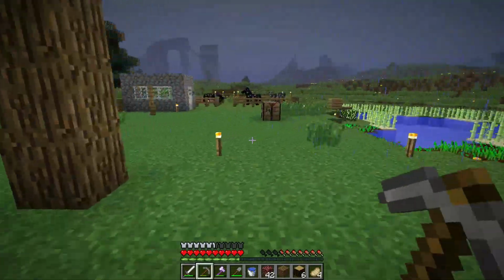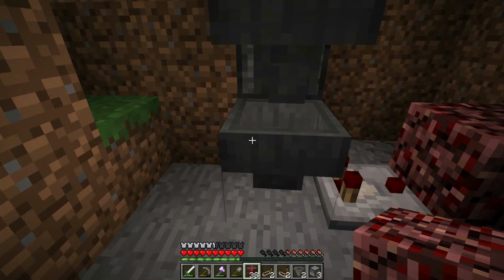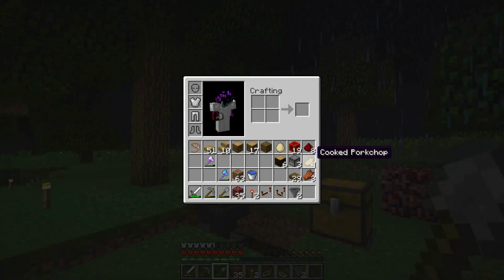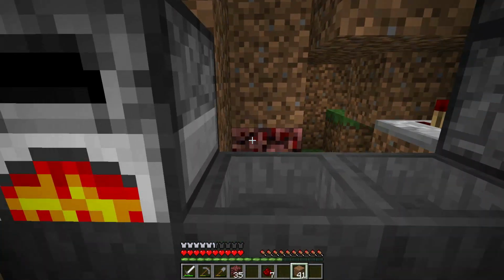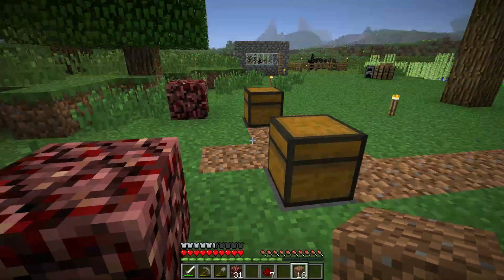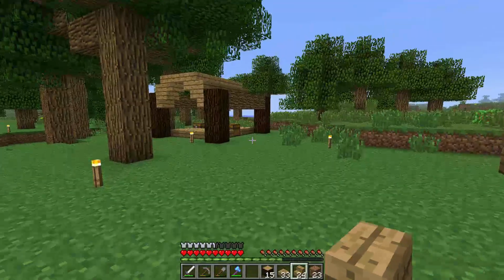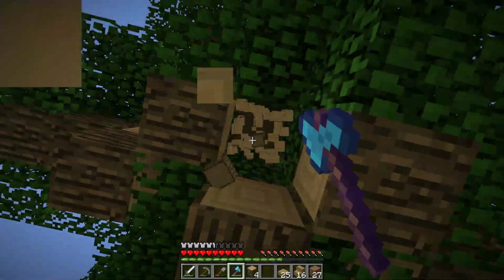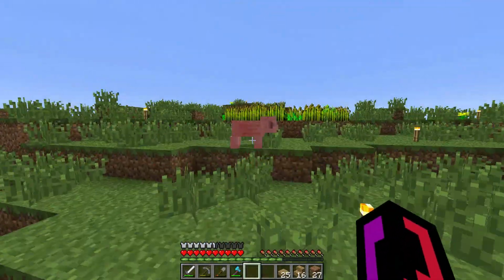Kryptocraft Vanilla - s1e5 - Charcoal factory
KryptoCraft is a private, whitelist only server owned by Nite97m.  We are not accepting applications.

Note: I'm testing out some noise filtering on my mic audio.

Game information:

Vanilla Minecraft!